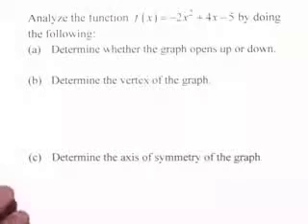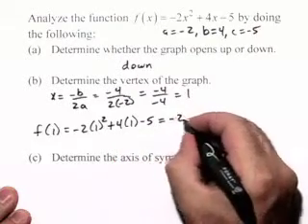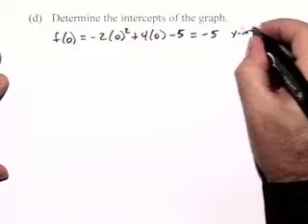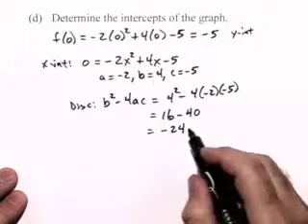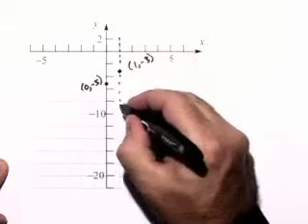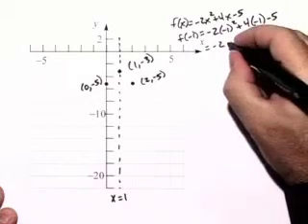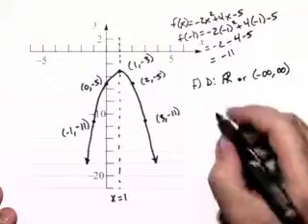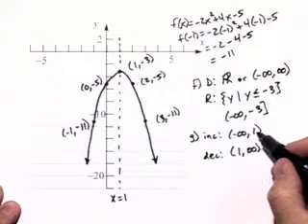Ch2 #9 ChapterTestPrepVideos Sullivan Precalc RT Concepts 3e